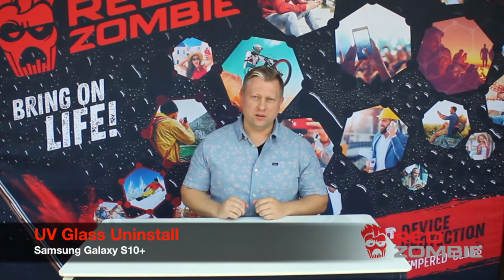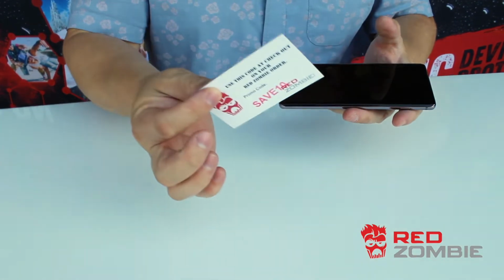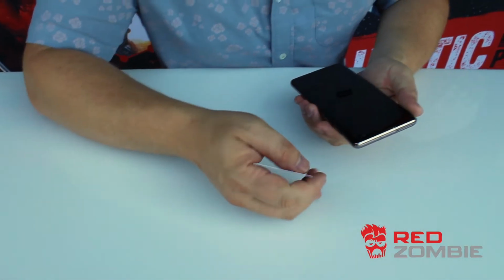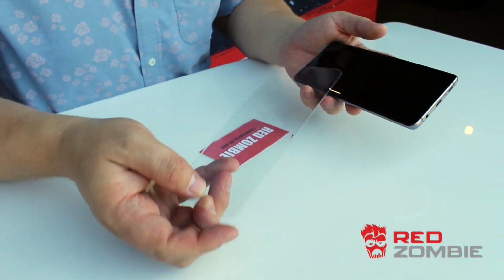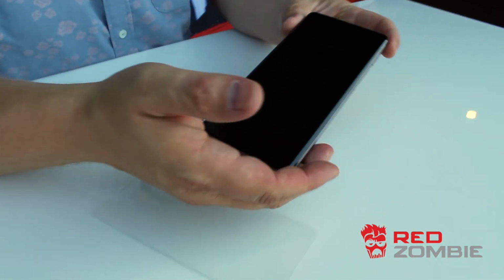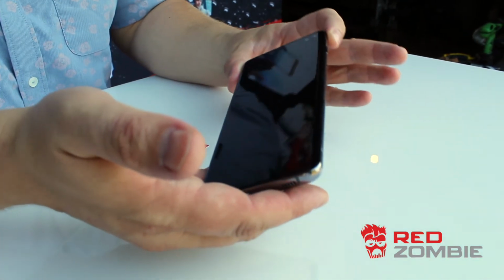Red Zombie's UV Glass Easy Uninstall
This video shows how easy it is to uninstall Red Zombie's UV Glass screen protector. Lot of people complain that certain types of UV glass are hard to remove and that it ruins the phone, but not this one. As you can see in this video, this incredible product doesn't leave any residue and is the best protection you can find for your curved phones, guaranteed! Check out our UV install video and visit redzombie.com to learn more about Red Zombie's UV Glass!